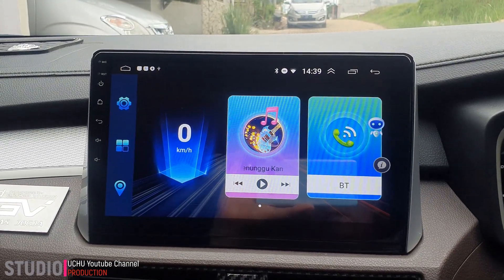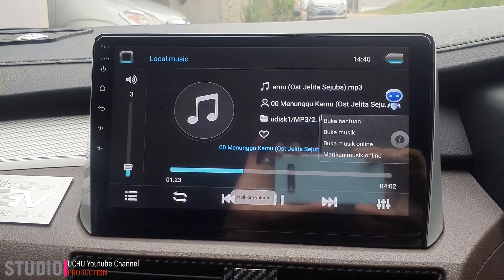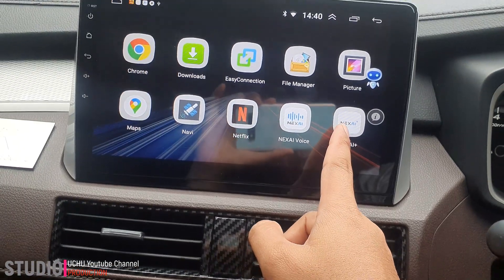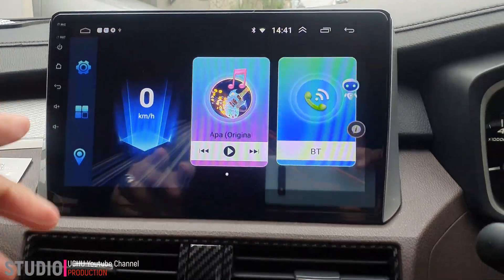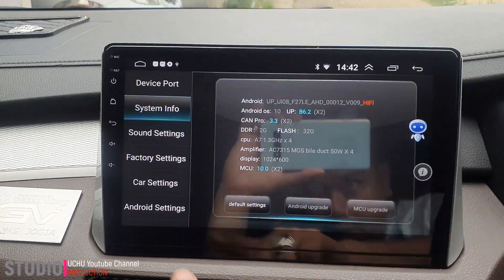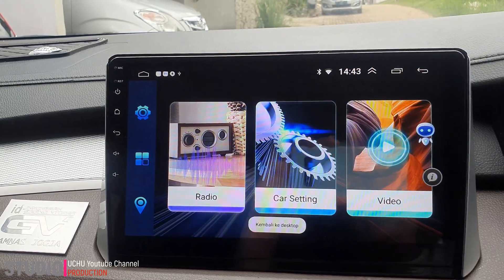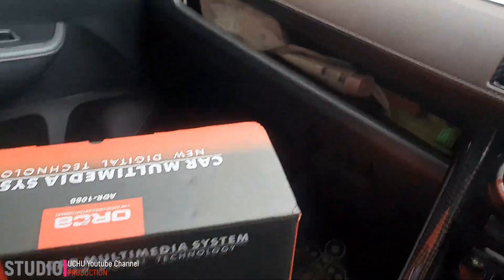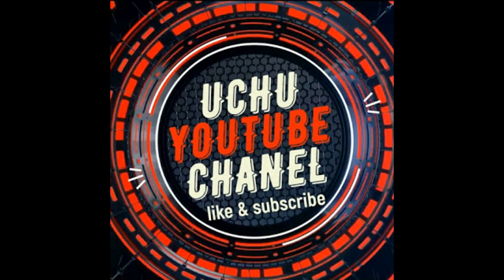Cara Aktivasi Voice Command pada HU Android ORCA ADR-1088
Terima kasih sudah mampir di UCHU Youtube Channel.
Video kali ini ttg ; Cara Aktivasi Voice Command pada HU Android ORCA ADR-1088

Video ini tujuannya u/ berbagi pengalaman pada teman".
semoga bisa membantu.
jika ada cara yg lain silakan tuliskan di kolom komentar.
tks.